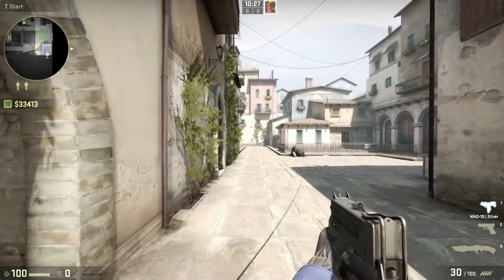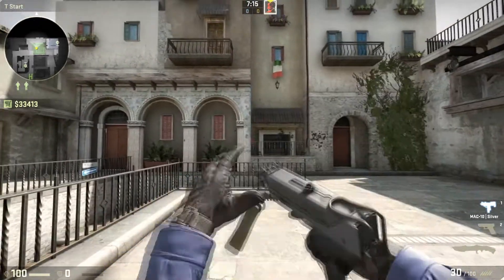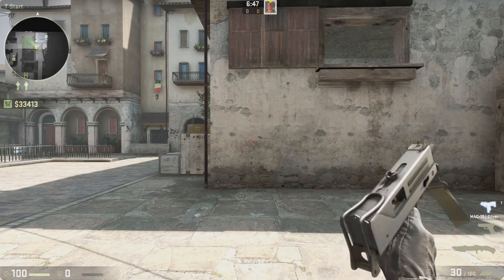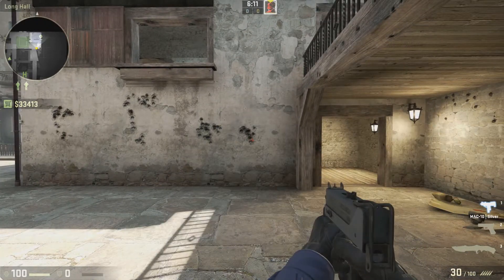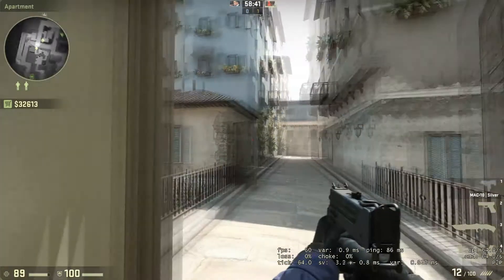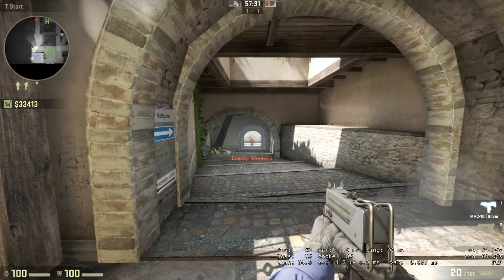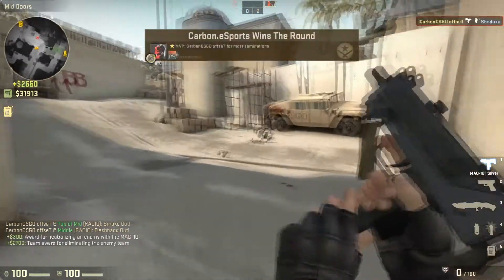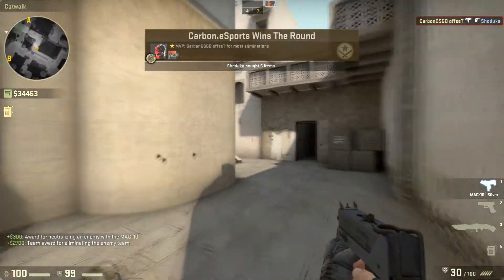CSGO Weapon Guide: MAC-10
Wow, this took a while. In this video you'll learn all about the MAC-10, and how to use it!